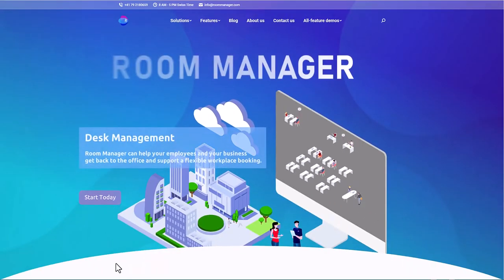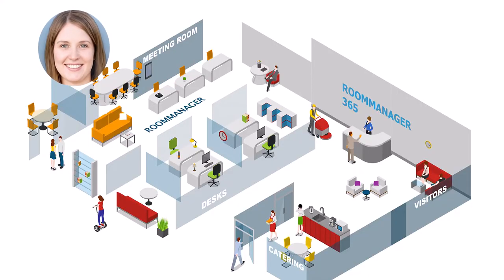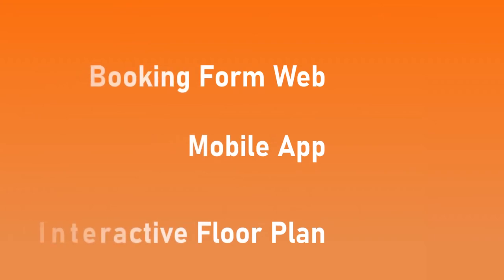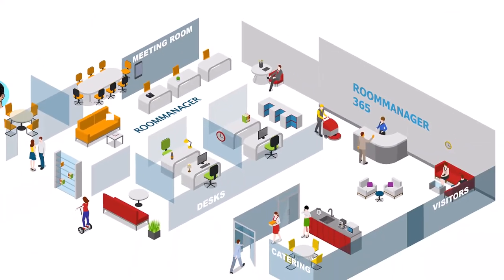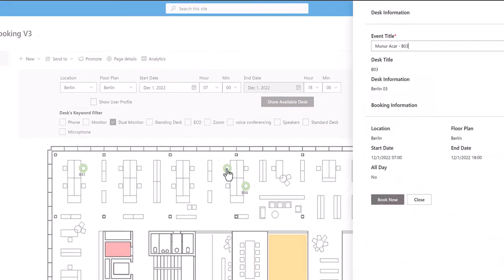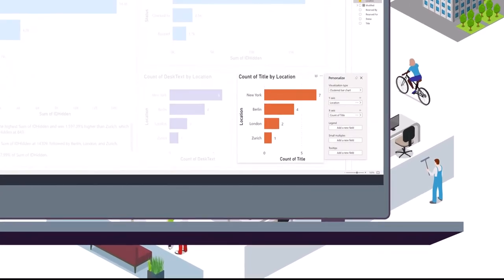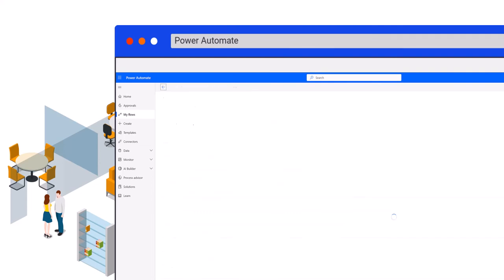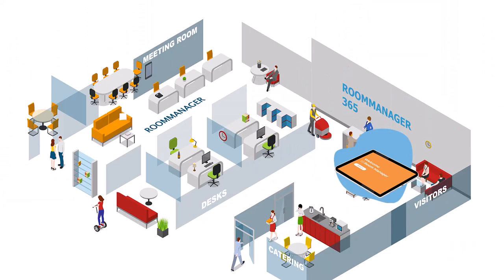Room Manager Explained in 5 Minutes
Room Manager is an all-in-one resource booking solution for Microsoft 365. It uses the Microsoft Power Platform for different use cases related to your room, and desk booking experience.

Welcome to our video on Room Manager Desk and Meeting Room Booking for Microsoft 365. In this video, we'll be discussing how Room Manager Desk, powered by the Microsoft 365 tenant and the Power Platform, can help you streamline your office workflow and optimize your workplace productivity.

We'll start by exploring the Power Platform and how it enables you to create custom solutions for your business needs. We'll then dive into the Desk Booking feature and how it allows you to reserve meeting rooms and desks using multiple booking channels, such as a web form or mobile app. We'll also look at the Booking Form and how it simplifies the booking process by allowing users to specify their requirements and preferences.

Next, we'll showcase the Scan QR Sticker feature and how it allows users to quickly check in and out of a room using a QR code. We'll also highlight how the use of Attributes and Keywords can help you search for and book the right room or desk for your needs.

We'll then explore the Interactive Floor Plan feature and how it enables you to visualize and book available rooms and desks in real-time. We'll also show you how you can use the Find Colleague feature to locate and book a workspace near a specific colleague.

Finally, we'll take a look at the Reports and Dashboards to feature and how it provides you with valuable insights into room utilization and booking patterns. We'll also touch on the Power Platform and how it allows you to extend Room Manager Desk functionality with custom apps using Power Apps.

If you're looking to optimize your office productivity and streamline your workplace workflow, then Room Manager Desk and Meeting Room Booking for Microsoft 365 is the perfect solution for you. So sit back, relax, and let's get started!

00:00 Introduction
00:08 Microsoft 365 tenant
00:29 Power Platform
00:59 Desk Booking
01:22 animation-start
01:22 click-start
01:38 Multiple channels for booking
01:50 Booking Form
02:38 animation-start
02:39 click-start
02:45 animation-start
02:46 click-start
02:53 Scan the QR Sticker
03:00 Attributes, Keywords
03:17 Interactive Floor Plan
03:29 Find Colleague
03:39 animation-start
03:40 click-start
03:56 Reports, Dashboards
04:27 Power Platform
05:18 Power Apps